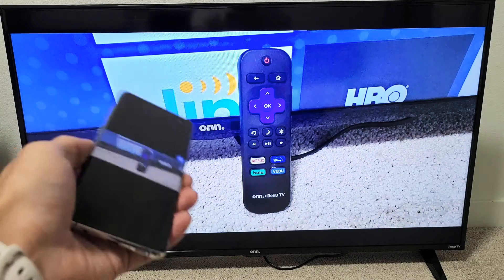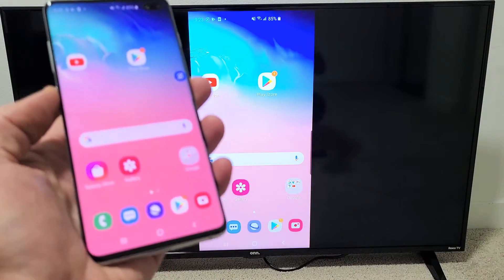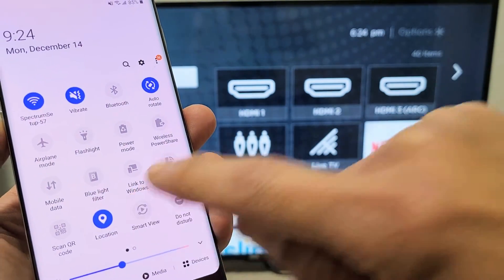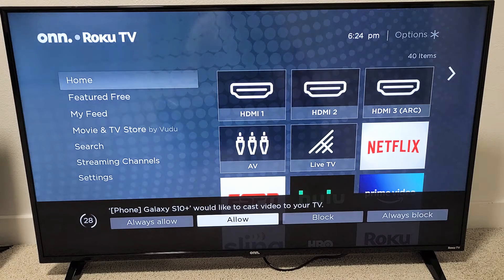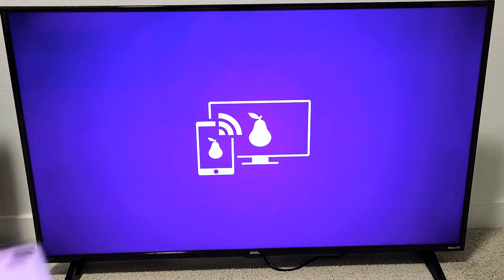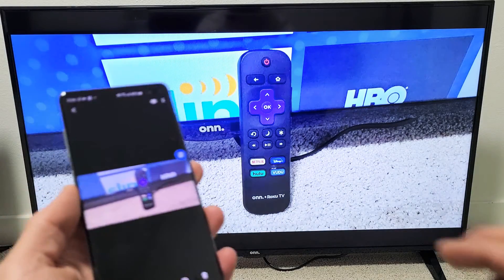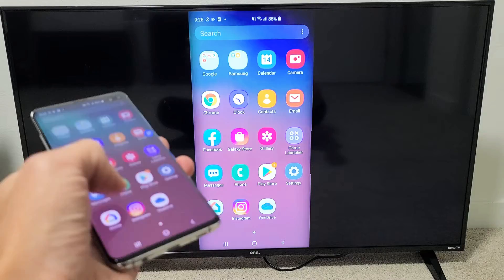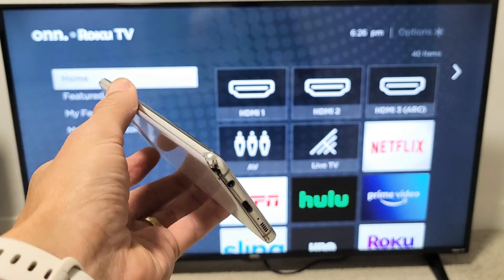Galaxy Phones: How to Wireless Screen Mirror to Onn. Roku TV (Galaxy S6, S7, S8, S9, S10, S20)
I show you how to connect wireless screen mirror (cast screen) from Samsung Galaxy S6, S6 Edge, S7, S7 Edge, S7 Active, S8, S8+, S9, S9+, S10, S10e, S10 Plus, S20, S20+ directly to a Onn. Roku TV (smart tv). Remember the connection is a wifi direct / miracast not a home wifi internet network. If you need internet then it will come from your phone using home wifi network or mobile data.  Ask me if you have questions or issues.